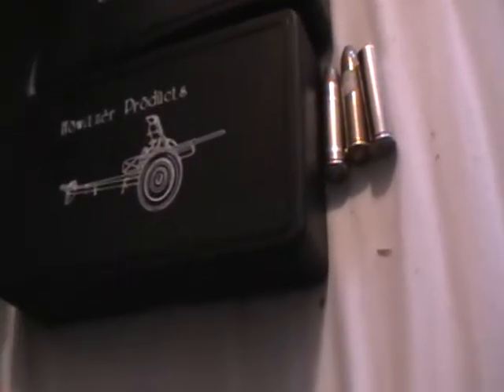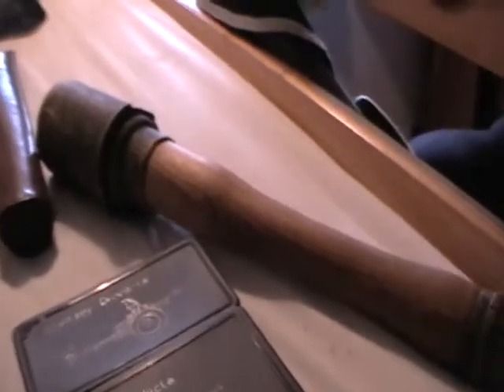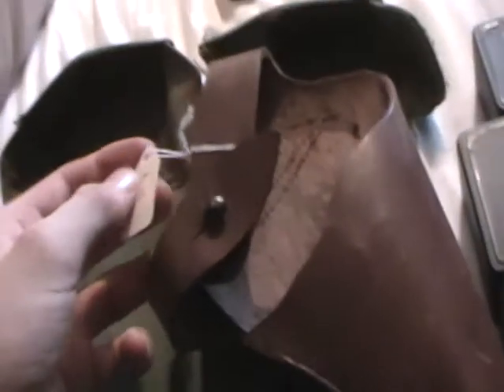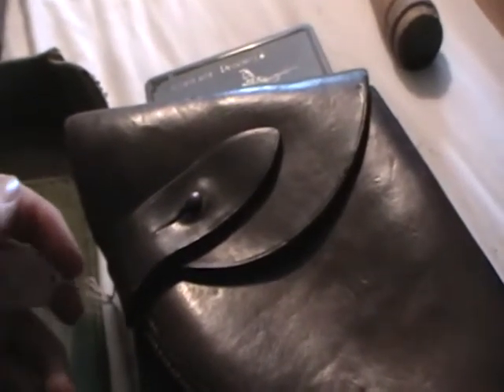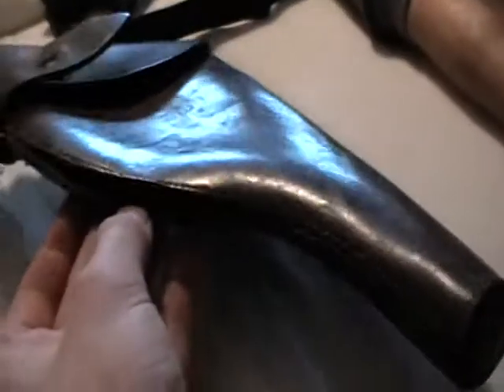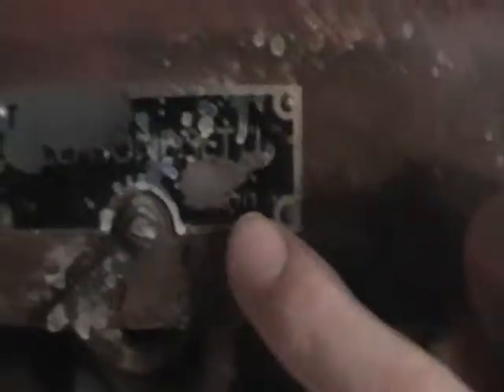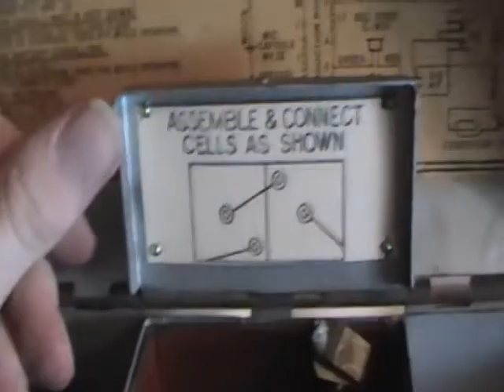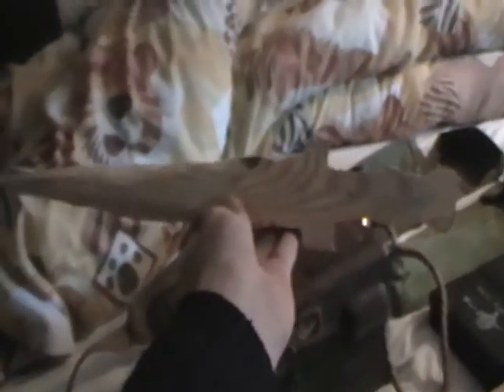Stuff From Dallas Dig Out 27.10.2013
Here is the stuff that I got from my recent Dallas Dig Out.